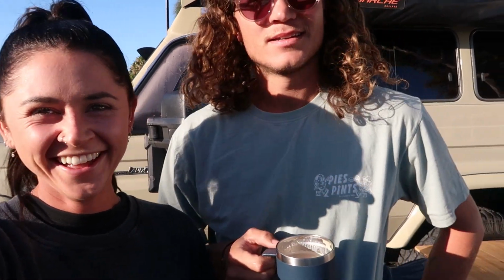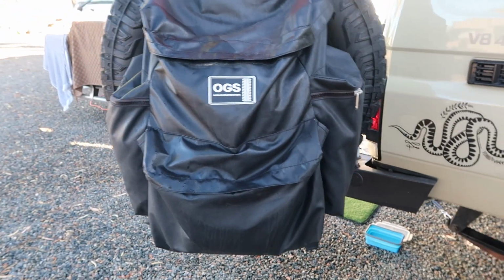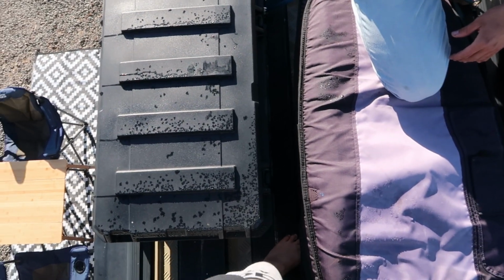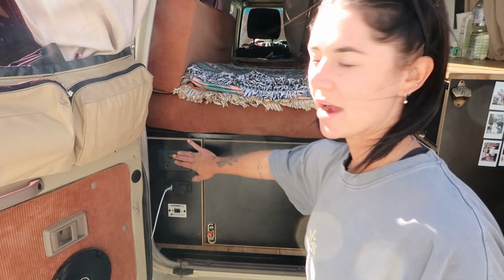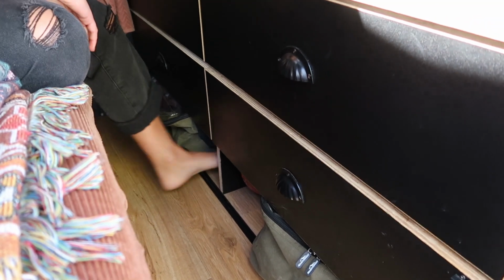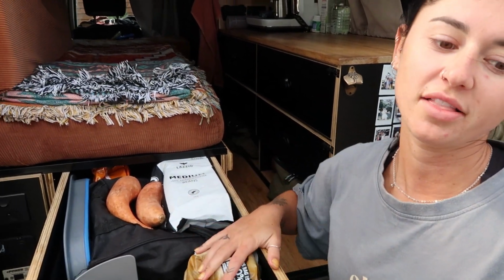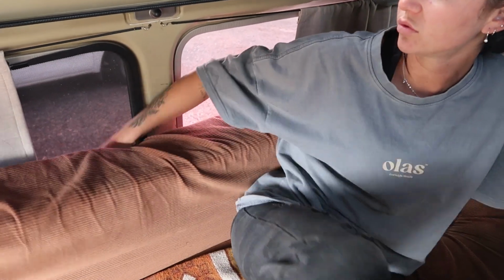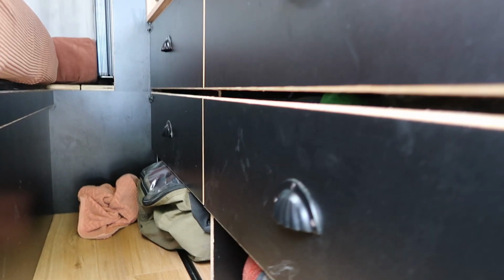OUR TROOPY TOUR | OUTSIDE & INSIDE RUNDOWN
Guys we finally got around to filming a full troopy tour for you! Despite the lovely SA wind and weather, we got it done over a few days so don't mind the change of clothes!
We hope you enjoy this real and raw full rundown of the whole troopy inside and out after almost 4 months on the road!

Time is absolutely flying but we are having a blast and have met some pretty awesome people along the way!

Let us know what you'd like to see next from us.

"Powerful Beat"